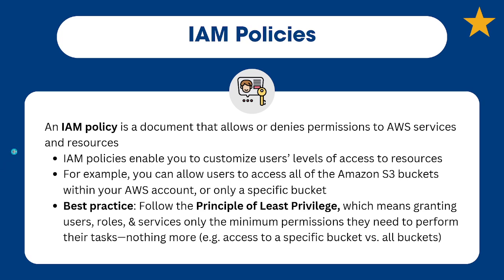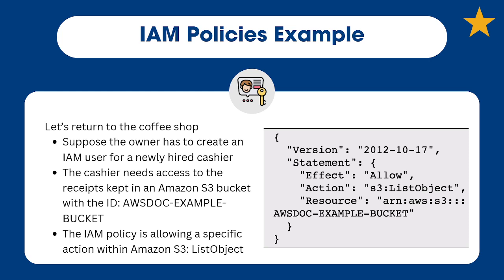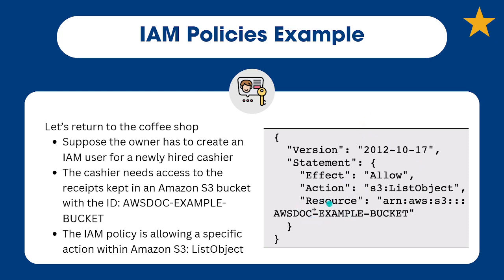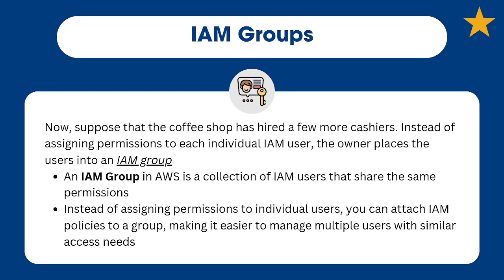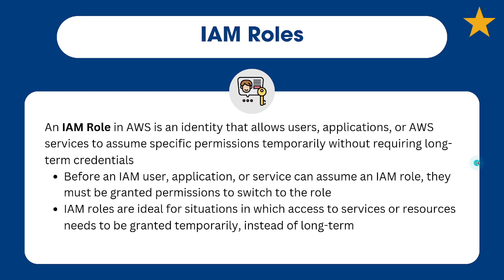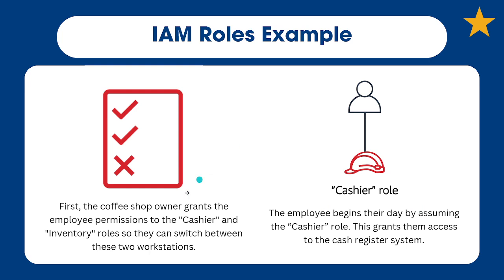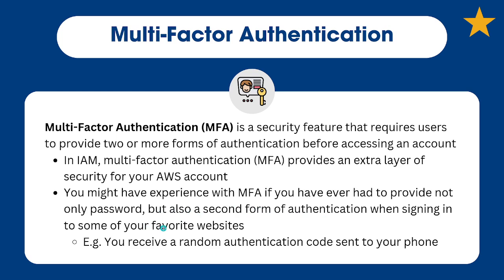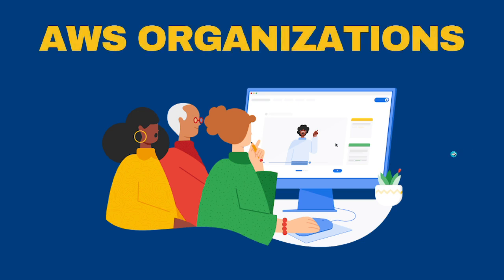IAM Policies, Roles, and MFA